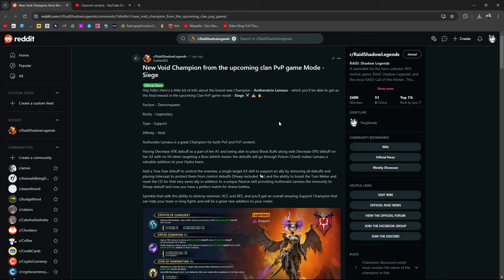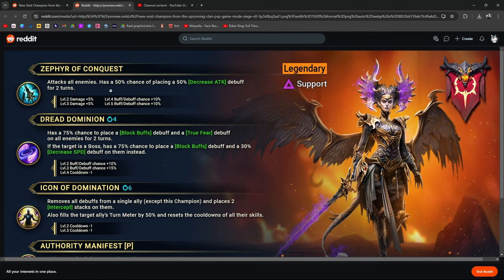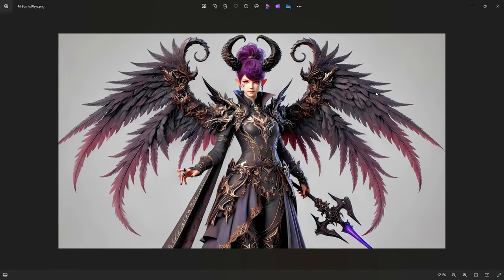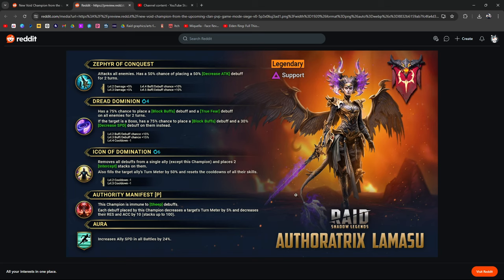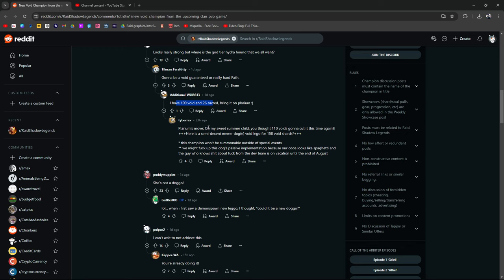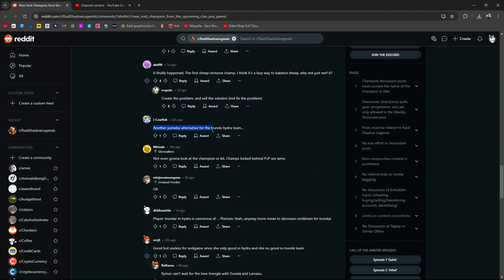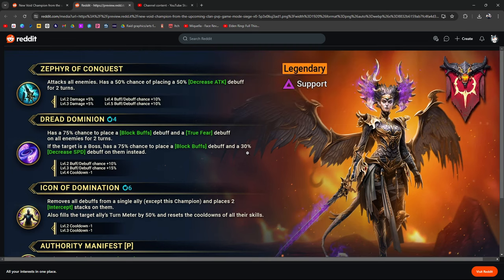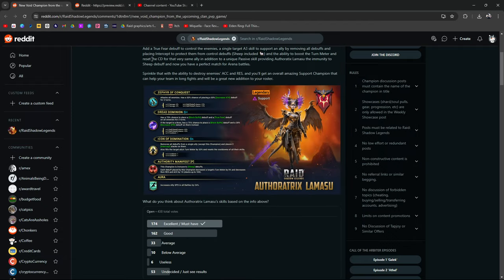Let's Talk About Authoratrix Lamasu | Raid: Shadow Legends